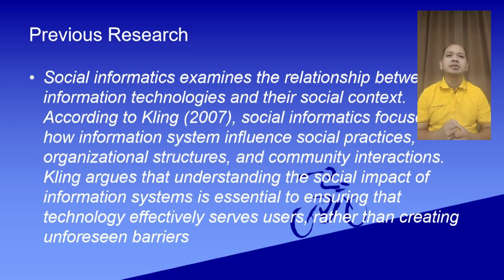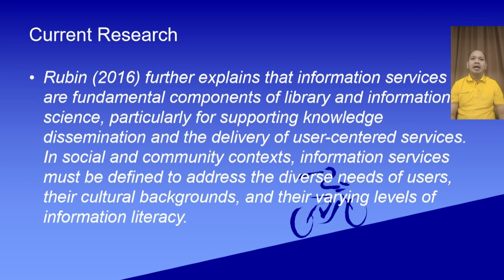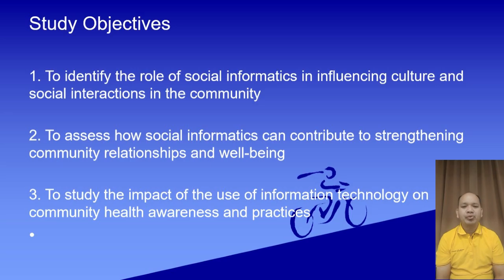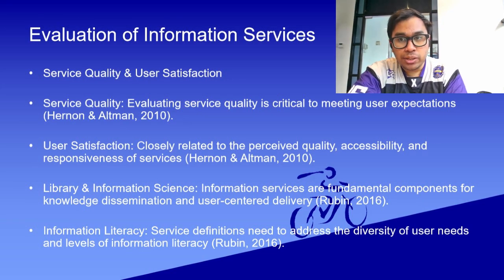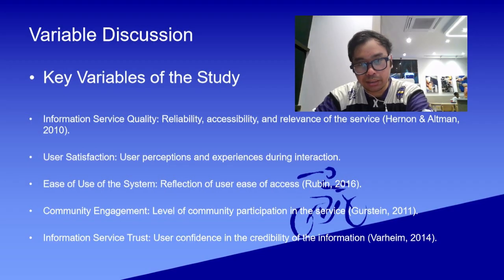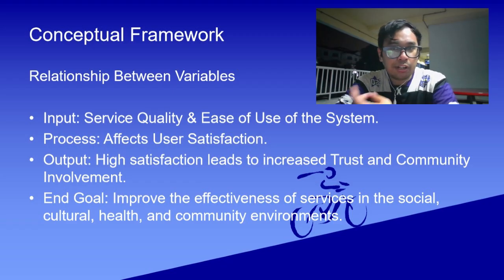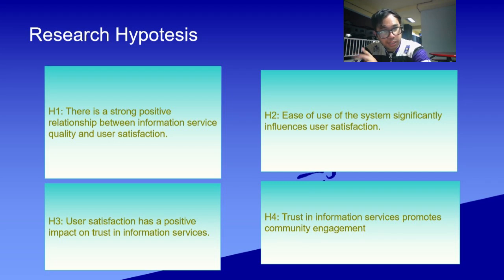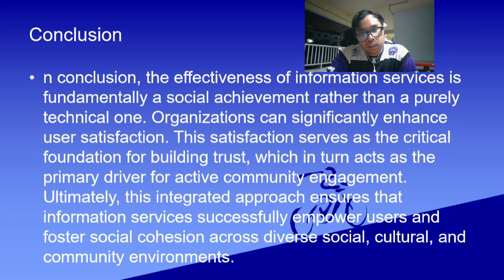IMC651 Grouping Assignment:SOCIAL INFORMATIC,COMMUNITY INFORMATIC,AND INFORMATION SERVICE EVALUATION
by Muhamad Nor Fikri Bin Eedy (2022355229) and Lawrence Bin Agnasuk (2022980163)